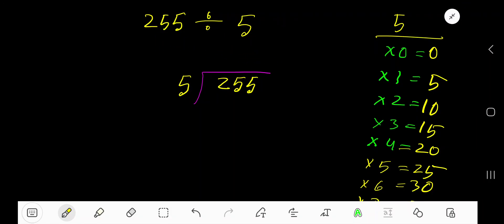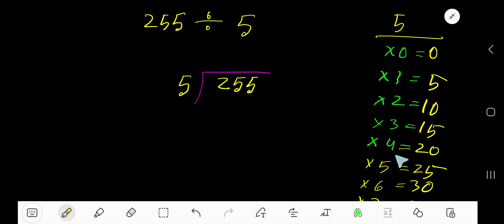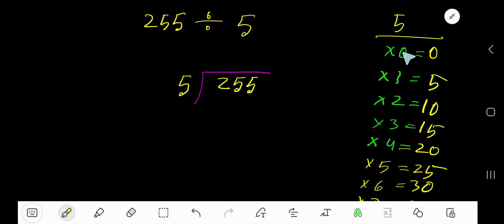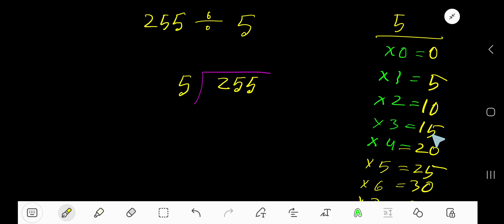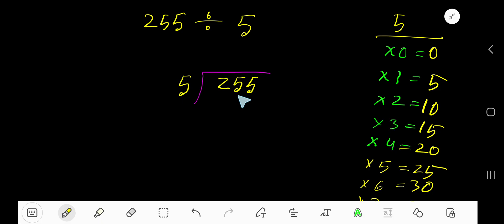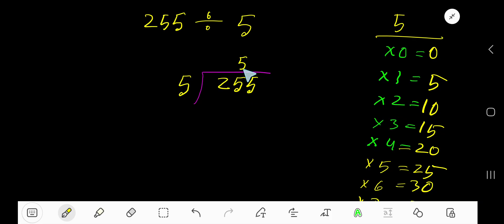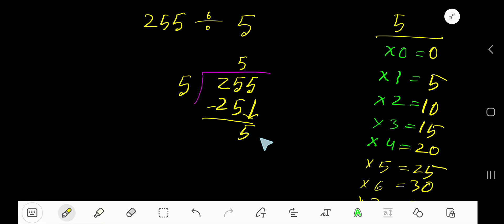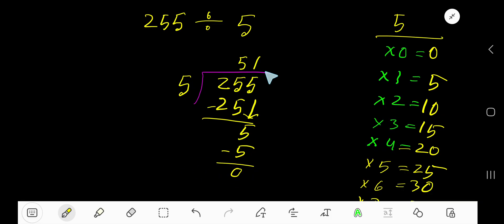255 Divided by 5||How do you divide 255 by 5 step by step?||Long Division